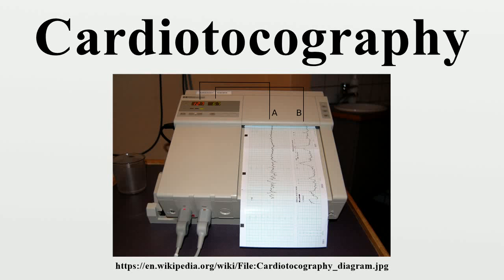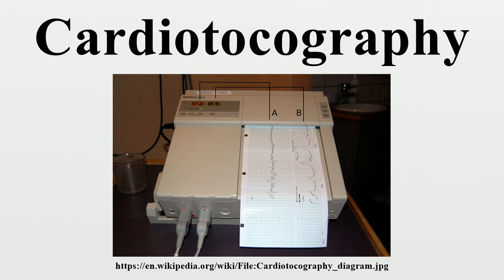Cardiotocography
In medicine (obstetrics), cardiotocography (CTG) is a technical means of recording the fetal heartbeat and the uterine contractions during pregnancy.The machine used to perform the monitoring is called a cardiotocograph, more commonly known as an electronic fetal monitor (EFM).

Image-Copyright-Info
Author-Info:   Steven Fruitsmaak

Image-Copyright-Info